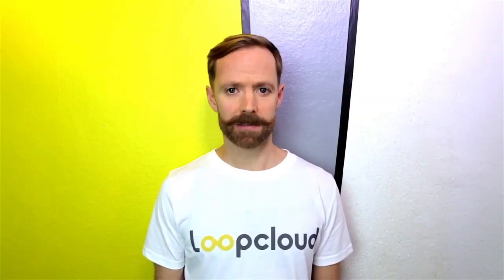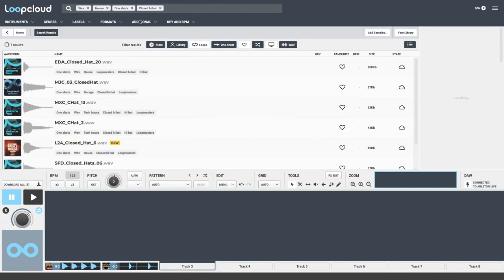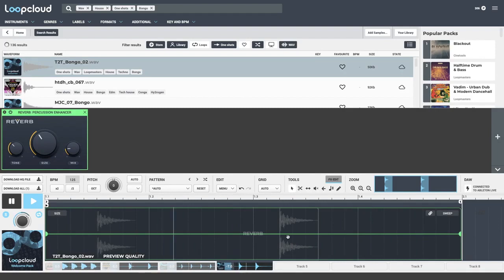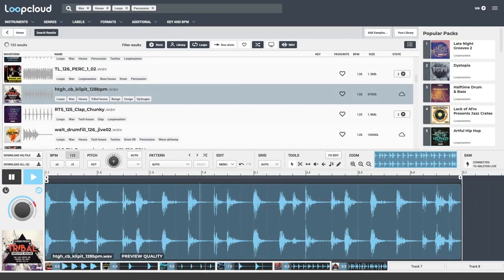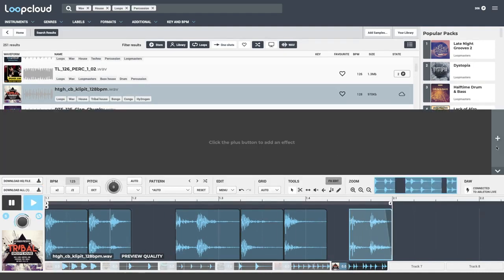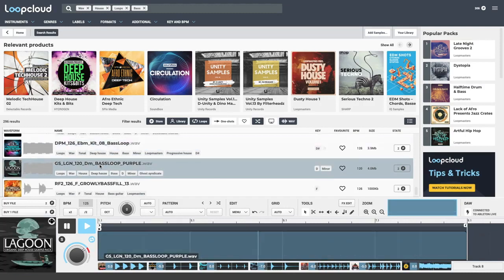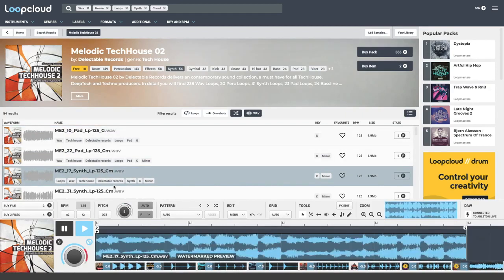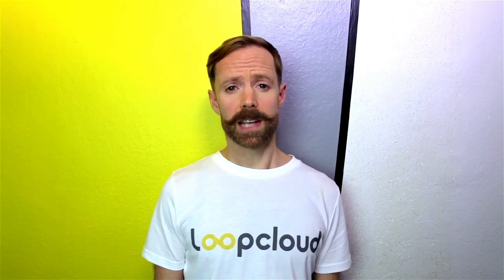How to Make a House Groove MakeMoneyMusicProducing